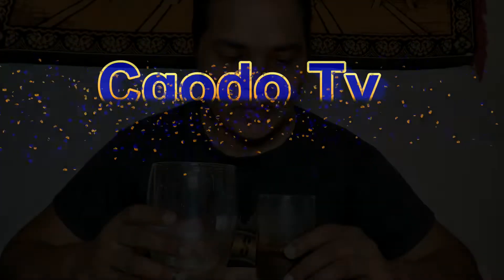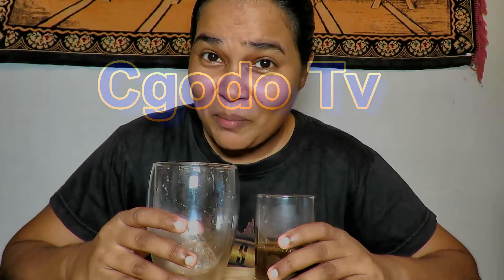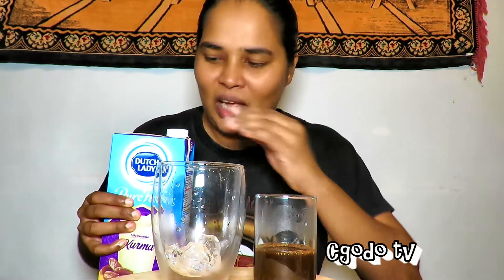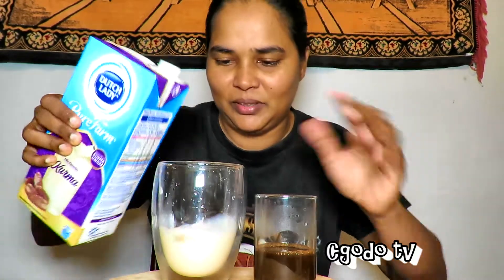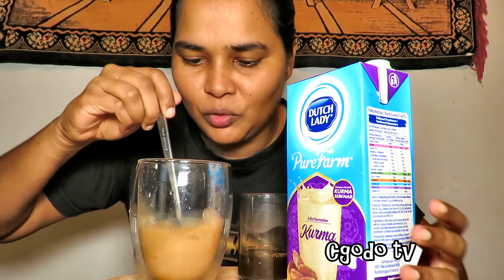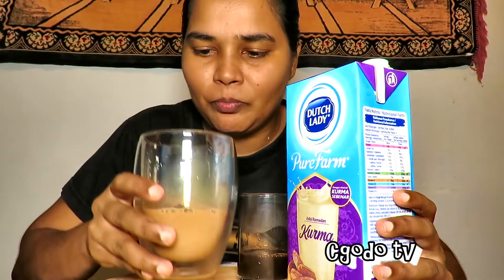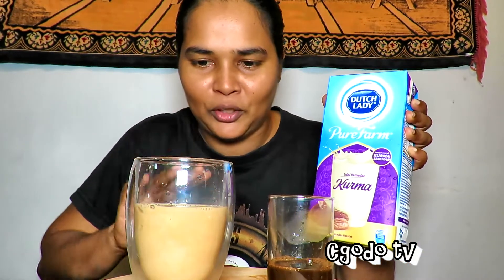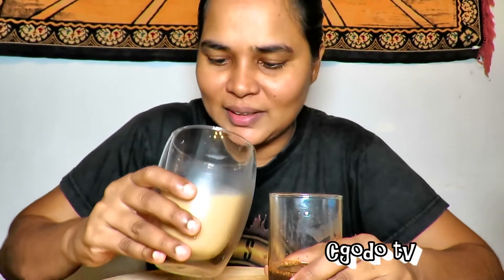How To Make McDonald Kurma Ice Latte At Home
How To Make McDonald Dates Ice Latte At Home. Easy & Delicious Kurma Ice Latte